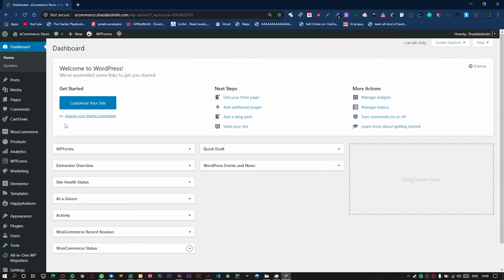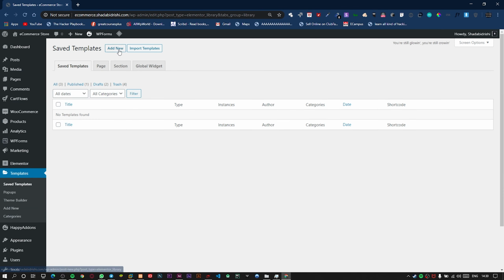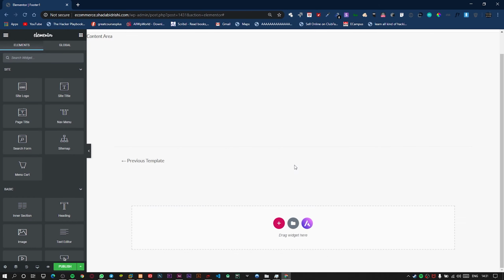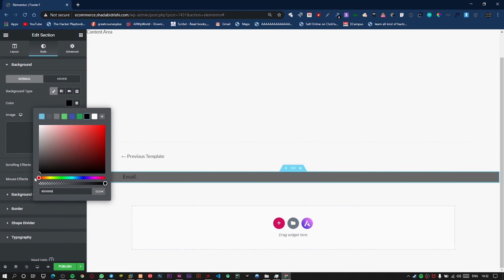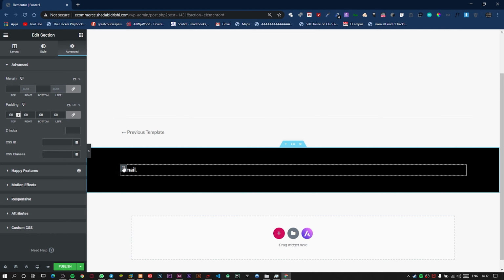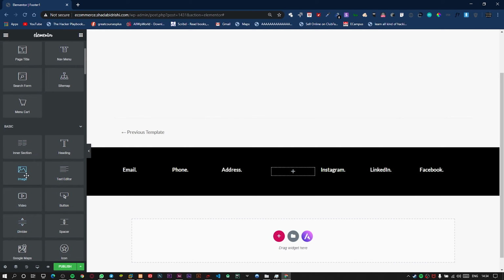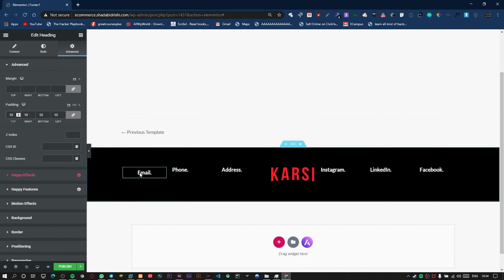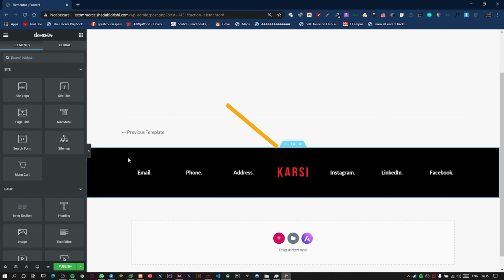How To Create a Responsive Footer in WordPress With Elementor | Tutorial For Beginners | KarsiGeek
He guys, in this short Vidoe I will show you how to create a quick and clean looking footer template in Elementor Pro on Wordpress. I first designed the footer in Adobe XD, so I didn't use a design template.

I hope you like this short Video.